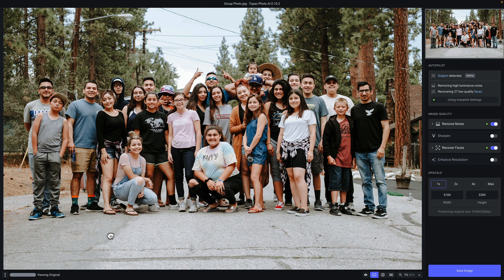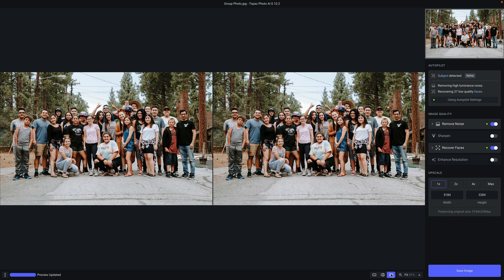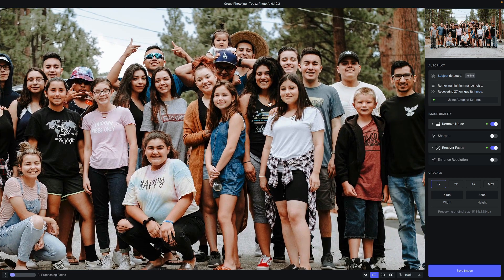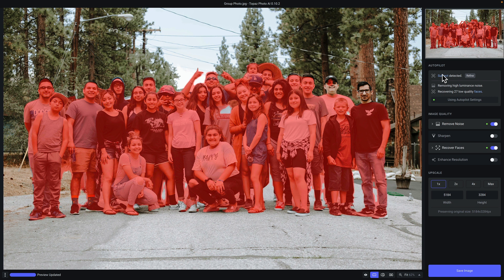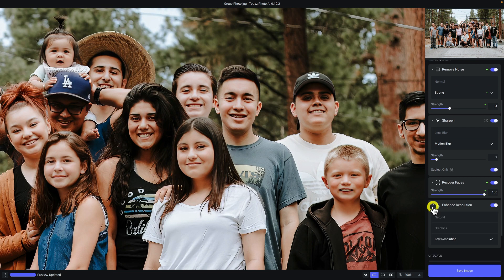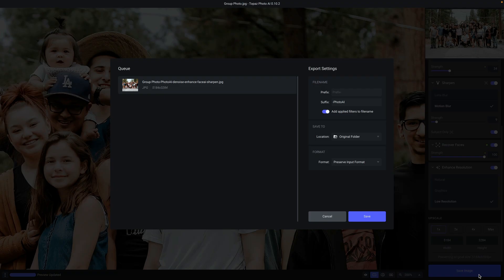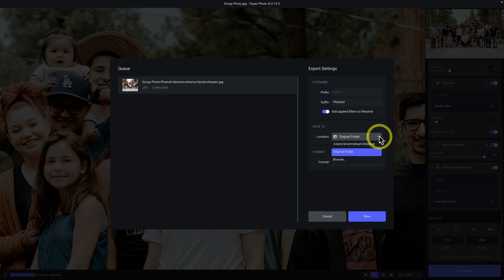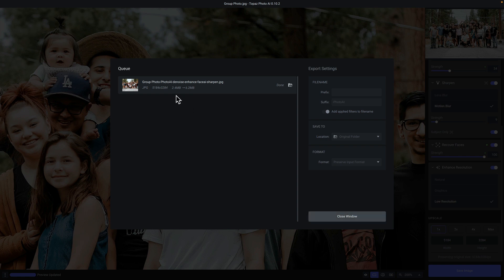Topaz Photo AI User Interface Tour - VIDEO Demo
Topaz has just launched Topaz Photo AI, which merges the power of Sharpen AI, DeNoise AI and Gigiapixel AI into one single Software.

It also brings new features like the Full Autopilot mode.

This video guides you quickly through the new Topaz Photo AI interface